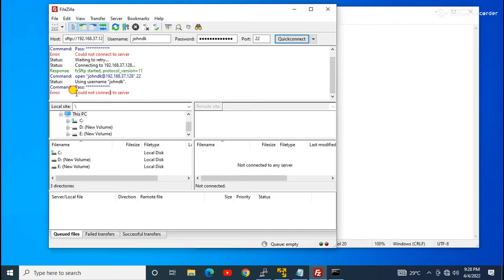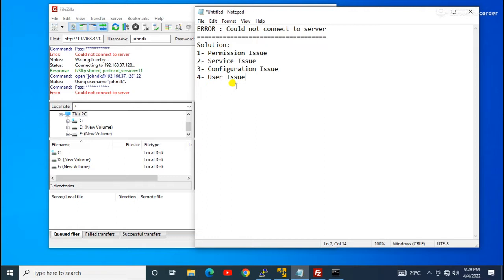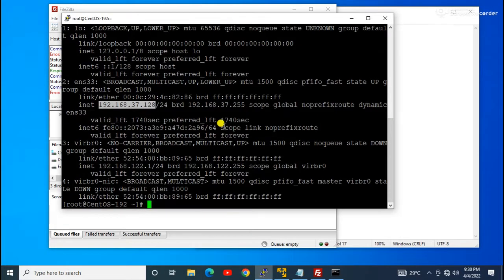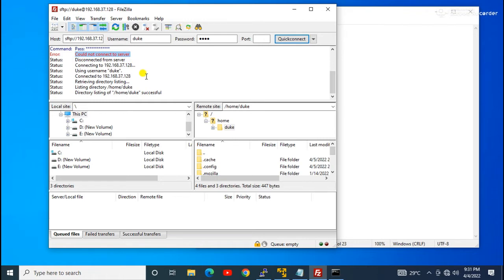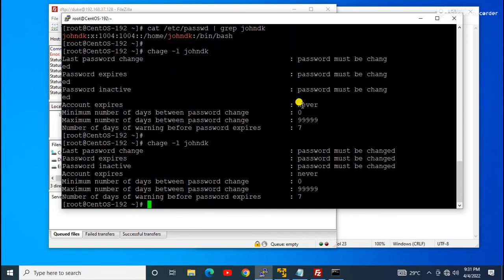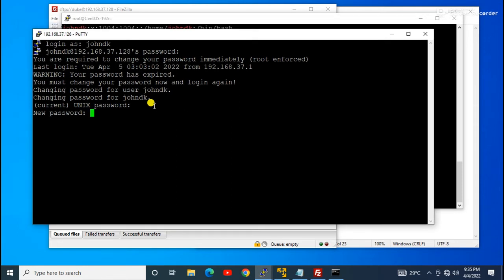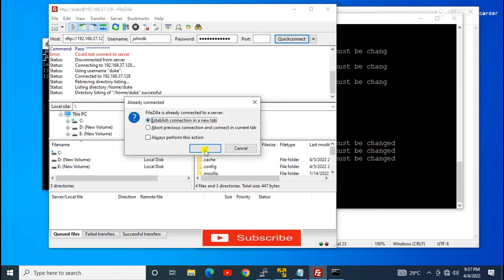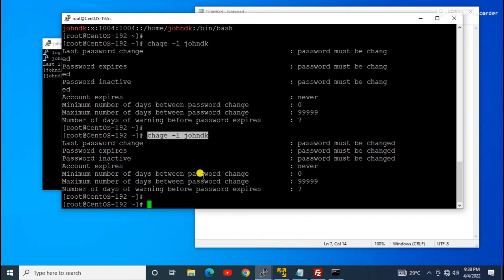Could Not Connect To Server | SFTP Error In Linux [SOLVED]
Could Not Connect To Server | SFTP Error In Linux

Hi Friends,
In this video I have solved the SFTP error in Linux [RHEL/CentOS] server. Please don't skip, watch the complete video.

Course: Linux Server Administration (RHCSA)

Couse Details:
Total Session - 20
15 - Live Training Session
02 - Doubt Clear Session
03 - Self Assessment

Register for :
Linux "Basic & Fundamental For Beginners " - Complete Course (Online Classes). ** FREE **